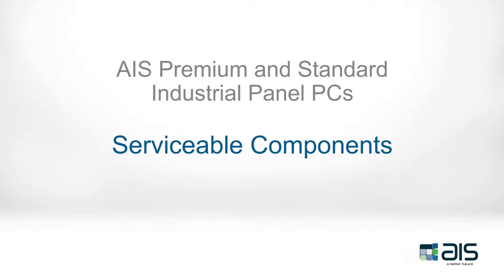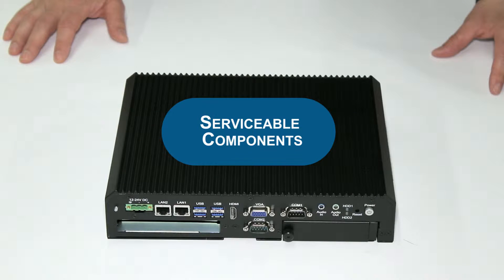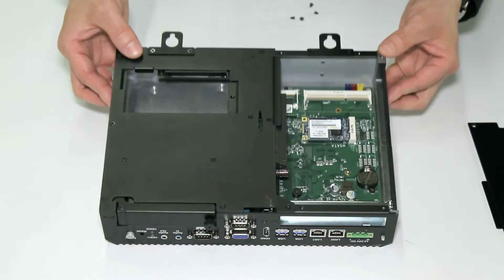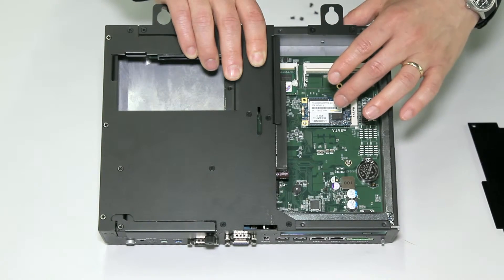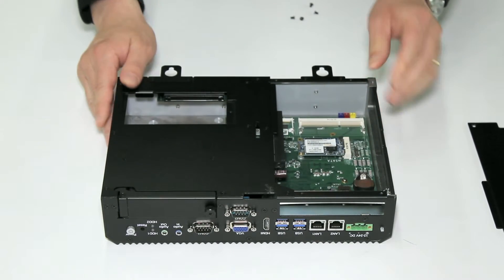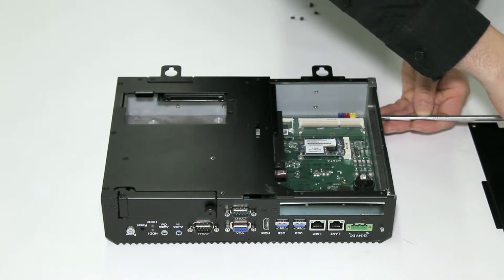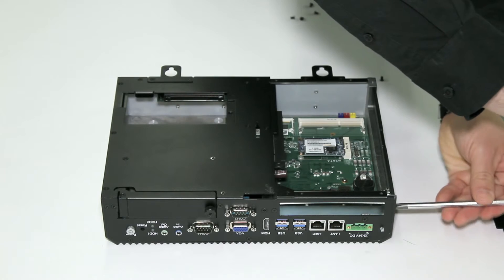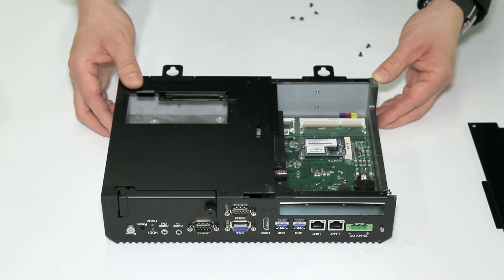Industrial Computer: A Field Replaceable Unit FRU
A FRU with electrical components that can be quickly and easily removed from the AIS Industrial Computer and Fanless Embedded Box PC, and replaced by the user or technician without having to send the entire Industrial Computer system to a repair facility. FRU components in AIS's Industrial Computer include: CMOS battery, storage, memory, power fuse and PCI express card.